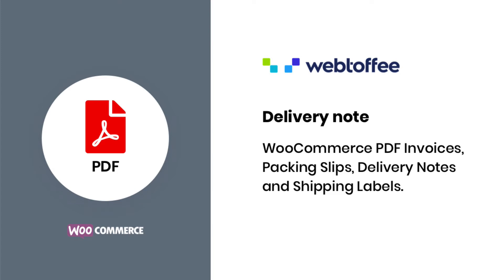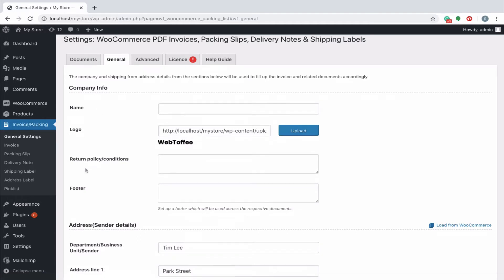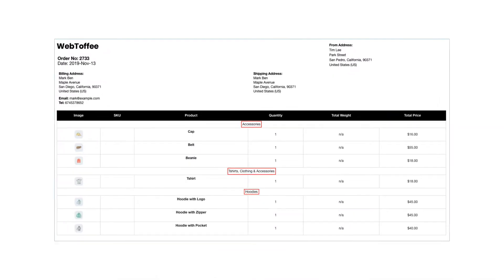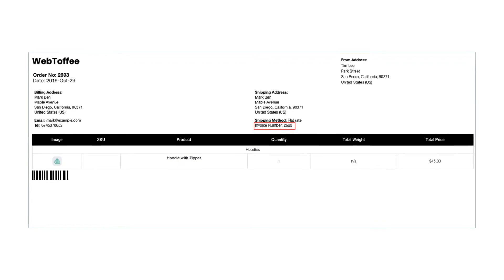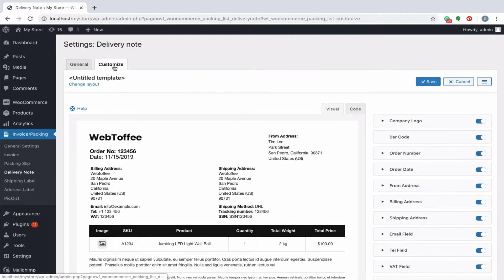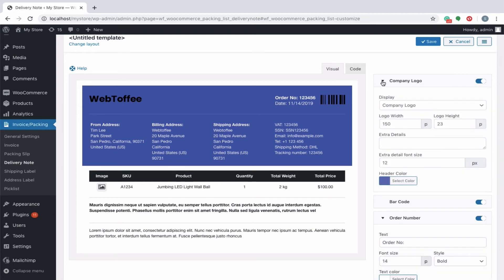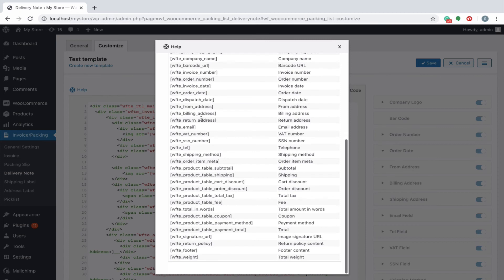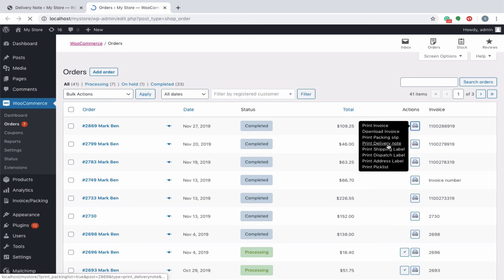How to setup WooCommerce Delivery Note-WordPress plugin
You can print, customize from a template or send Delivery Note in an email for WooCommerce orders. Basic version

Generate & Print WooCommerce Invoice, Shipping Labels, Packing Lists, Delivery Note, Dispatch Label, Address Labels and Pick list
-Provision to filter the products by category
-Additionally, display variation data of the product
-Email Delivery Note with Print button
-Multiple template options
-Customize templates to your need
-Configure order and product metadata
-Multilingual Support
-Additional code editor to customize the document.
-Predefined filters and placeholders to extend plugin functionality.
-Provision for preview before printing
-Allows to embed the company logo, return policy, custom
 footer into the document.
-Ability to load the default WooCommerce address details.